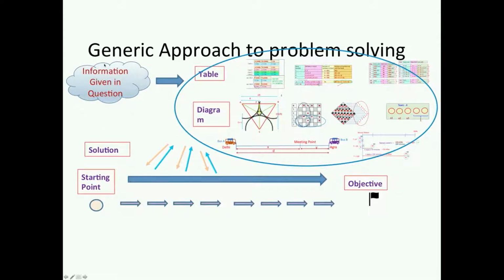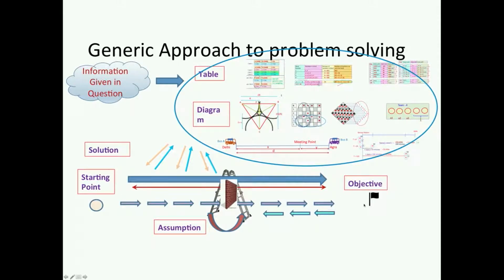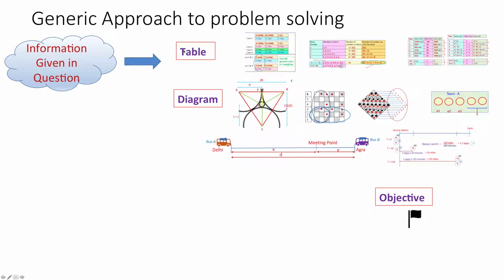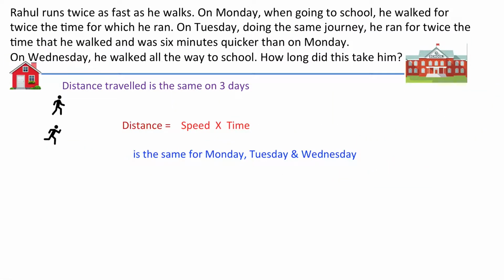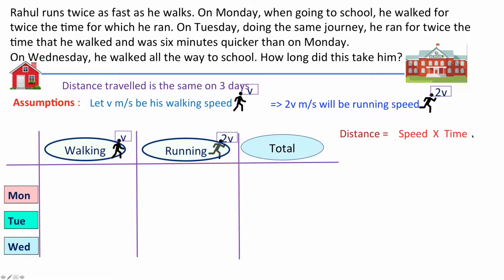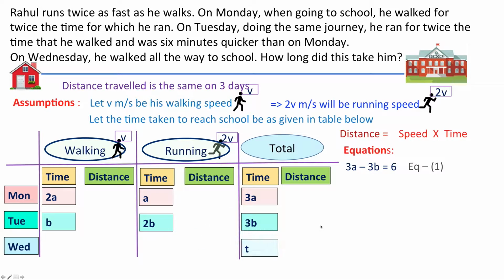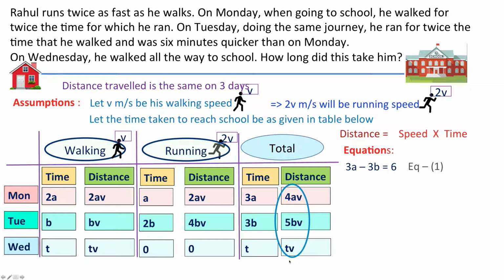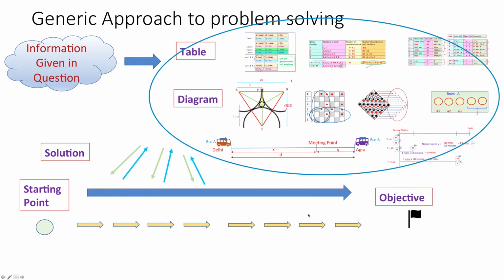TS Universal Approach to Problem Solving